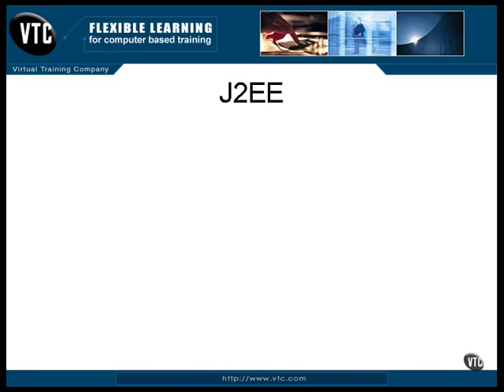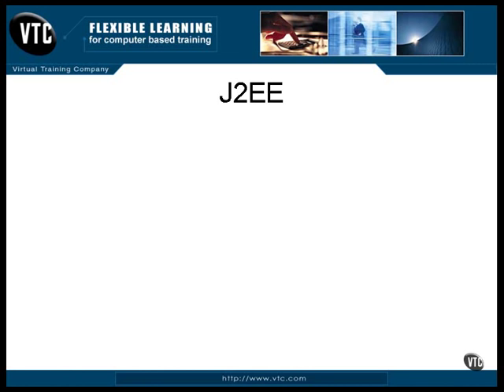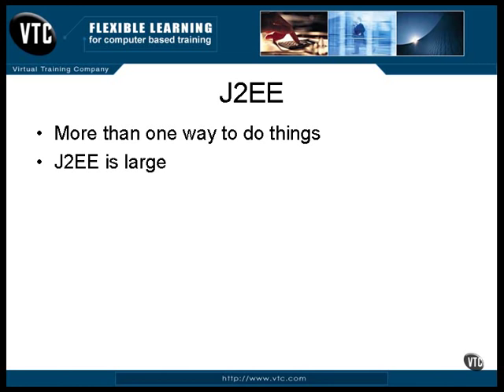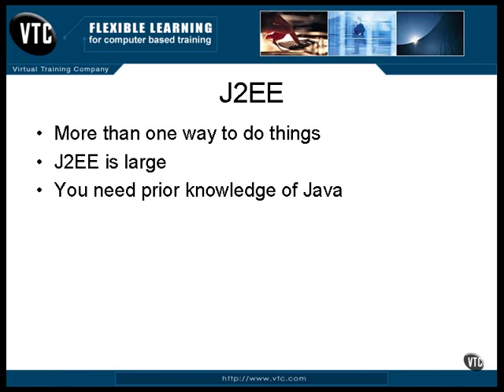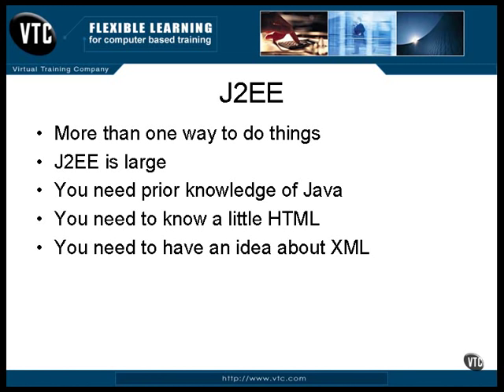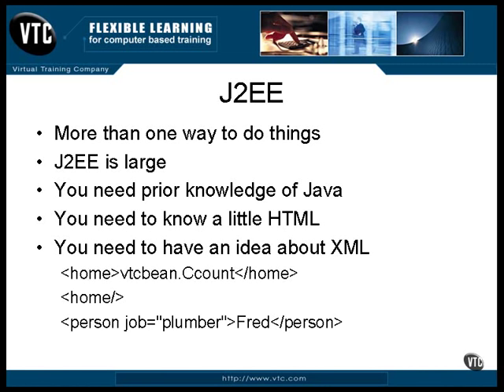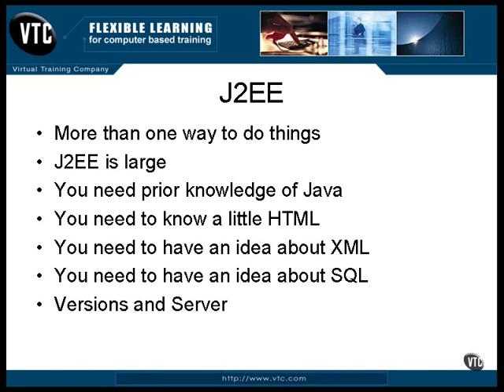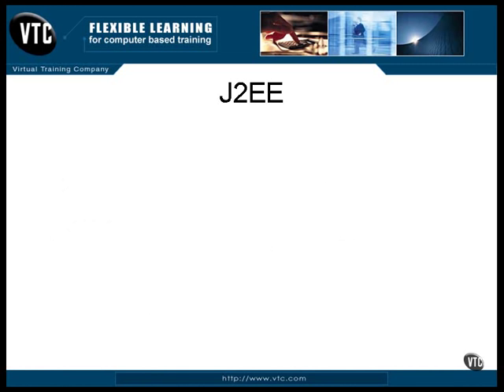1 J2EE Chapter01 Introduction to J2EE Lesson1 Course Introduction